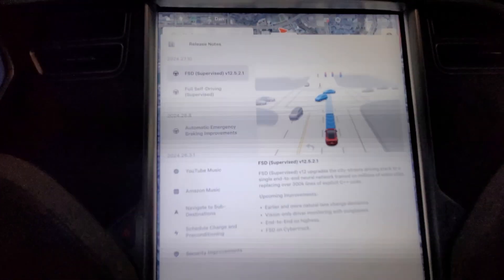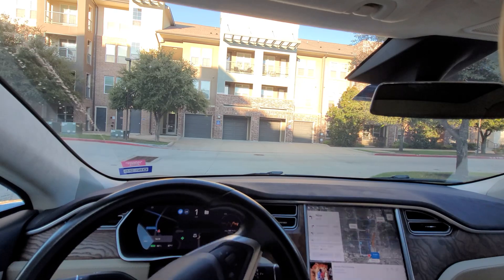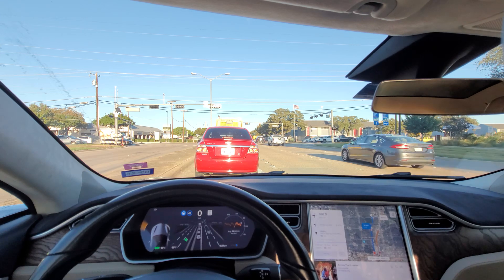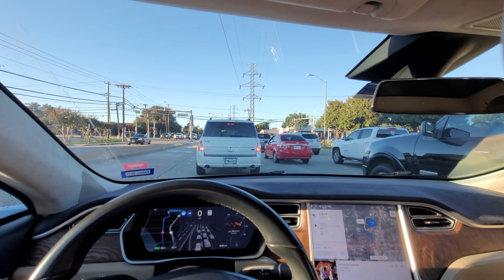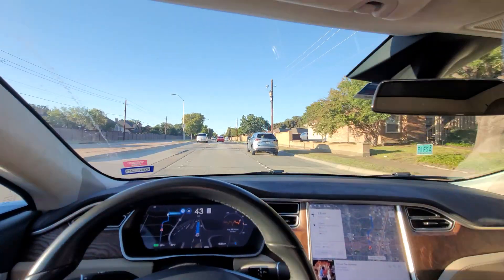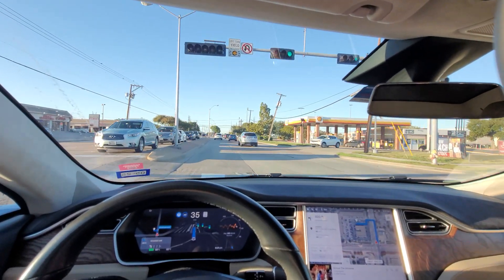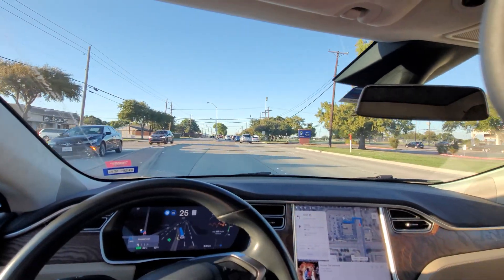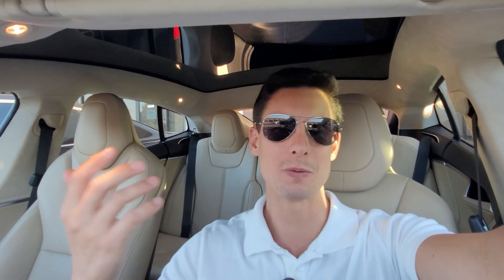First Drive! FSD 12.5 on Legacy Model S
Today we go on my very first drive with Tesla's Full Self Driving (Supervised) 12.5.2.1, which includes the new model with 5 times the parameter count according to Tesla. Let's see how it drives!